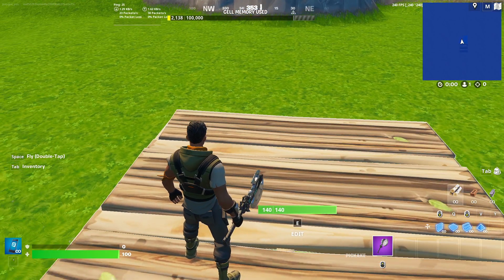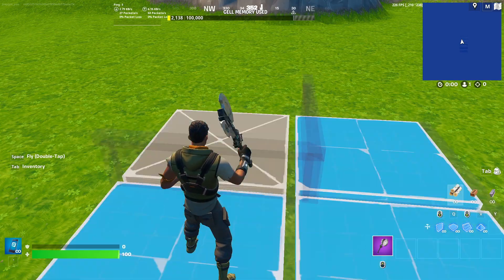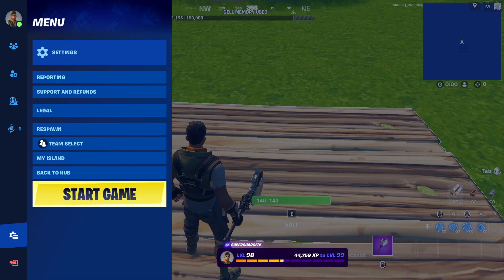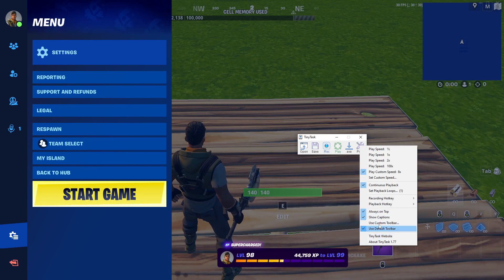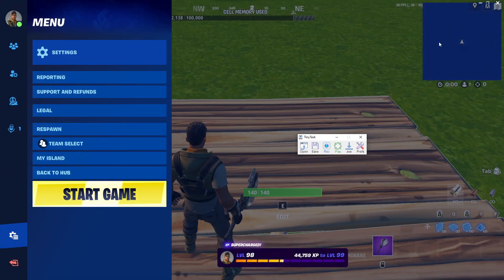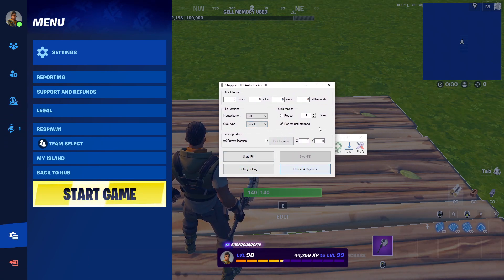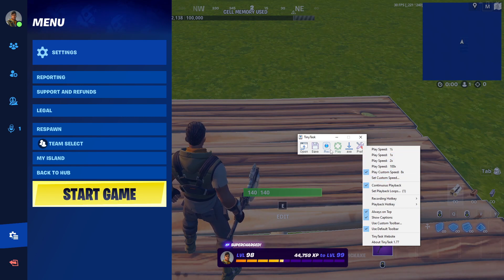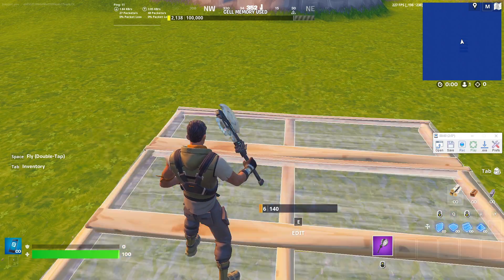How to get free fortnite macros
Op auto clicker can be found in the Microsoft store.